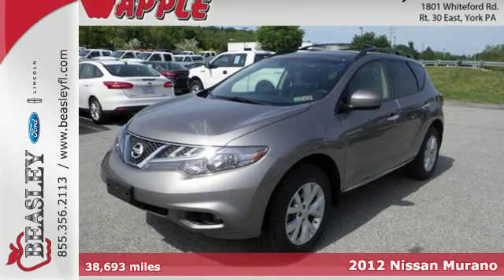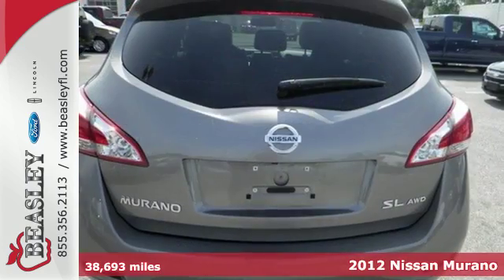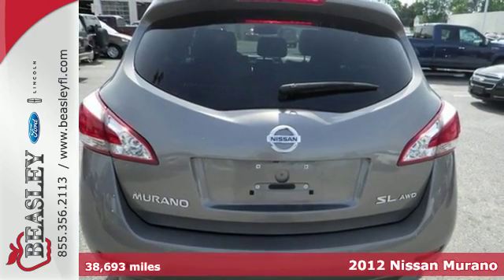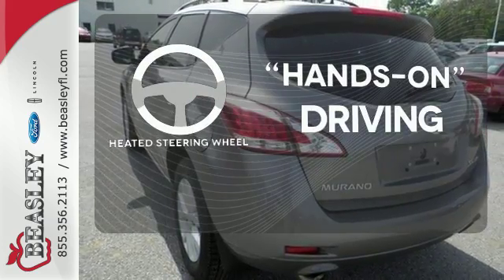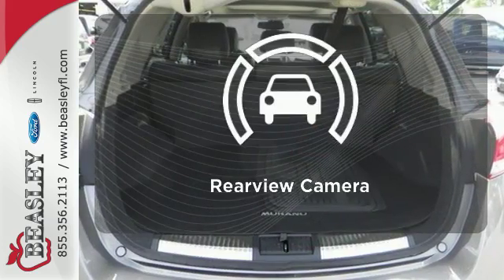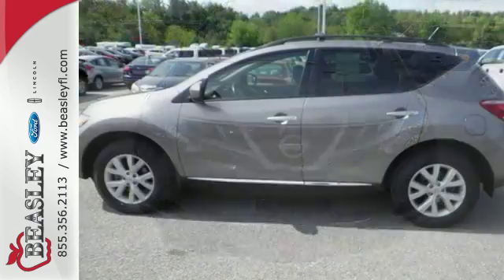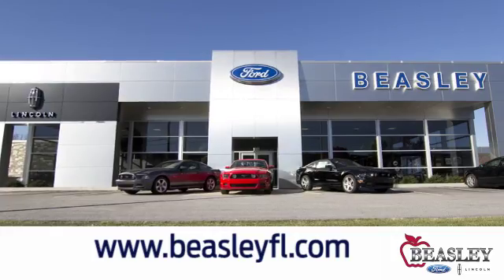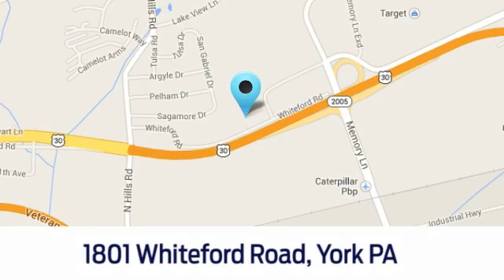Used 2012 Nissan Murano York PA Harrisburg, PA #164837-1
Year: 2012
Make: Nissan
Model: Murano
Trim: SL
Engine: 3.5L V6
Transmission: CVT (Continuously Variable)
Color: Gray
Mileage: 38693
Stock #: 164837-1
VIN: JN8AZ1MW5CW232467
Murano SL 4D Sport Utility CVT AWD Navigation System and Power moonroof. Low miles mean barely used. Like new. brbrHow enticing is the guilty indulgence of this good-looking 2012 Nissan Murano? This Murano is perfect for both families AND automotive buffs. brbr'APPLE Certified Pre-Owned Program' The 'Comprehensive Limited Warranty' is for 30 days or 1000 miles whichever comes first from the date the vehicle is sold to the pre-owned buyer. The 'Powertrain Limited Warranty' is for 90 days or 3000 miles whichever comes first from the date the vehicle is sold to the pre-owned buyer.

Beasley Ford Lincoln located in York, PA is proud to be one of the premier Lincoln dealerships in the York / Lancaster area. From the moment you walk into our showroom, you'll know our commitment to customer service is second to none. We strive to make your experience with Beasley Ford Lincoln a good one for the life of your vehicle.

Address:
1801 Whiteford Rd
York PA Harrisburg, PA 17402